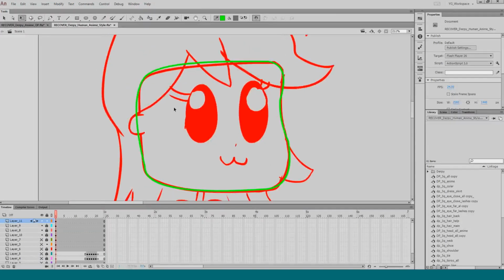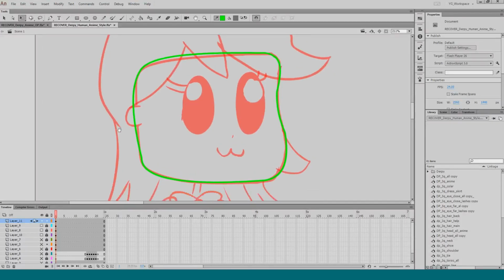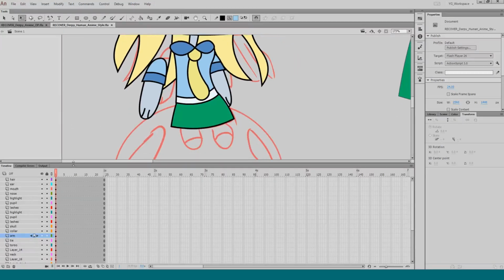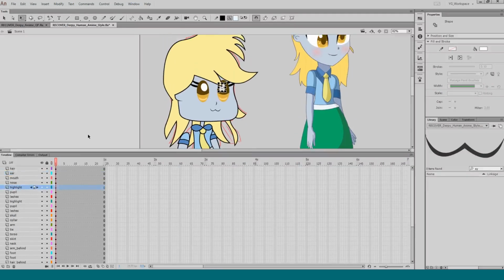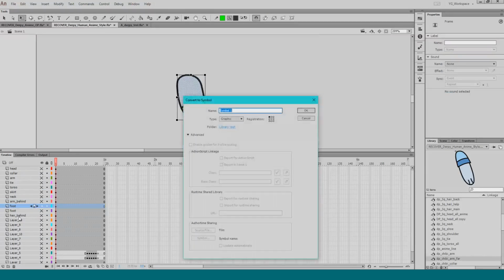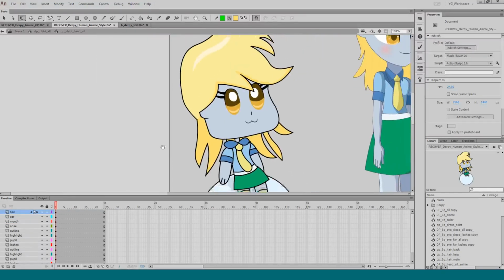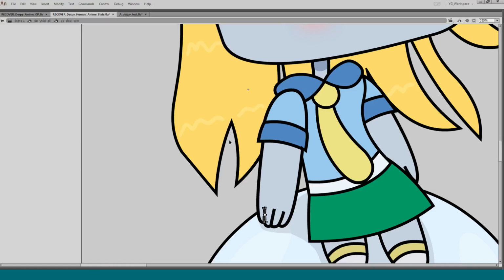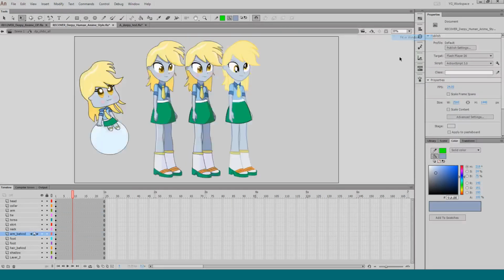Yoshi Greenwater Live: Derpy Anime OP Chibi Art and Layout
Please open fully to see more goodies!

This is not a request stream. I will be working on projects either for my channel or for a friend's.

Tech:
Program: Adobe Animate 2018